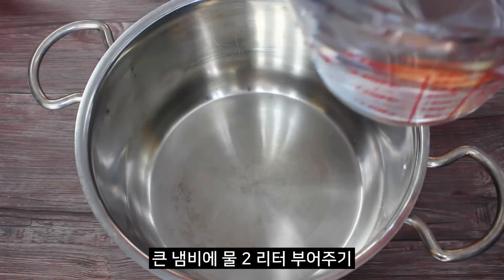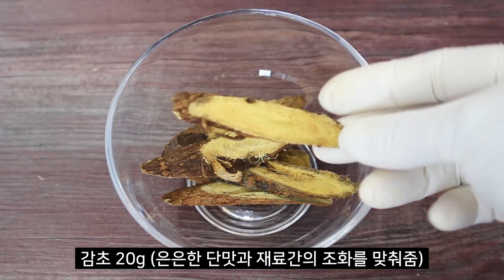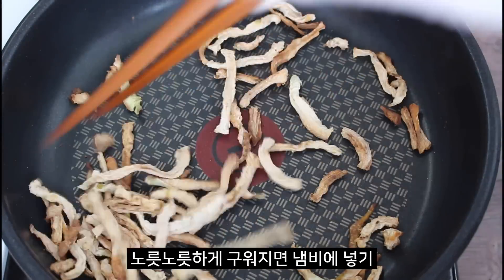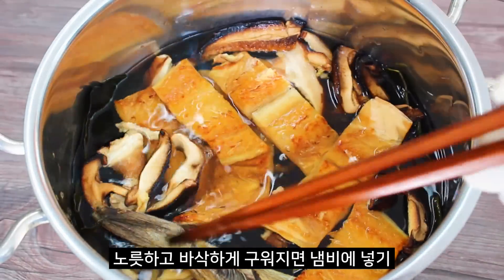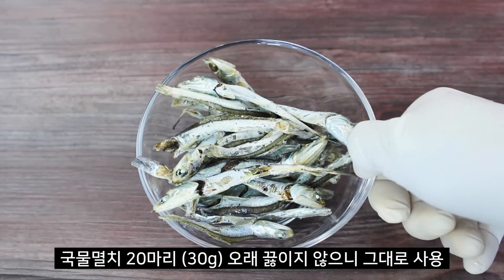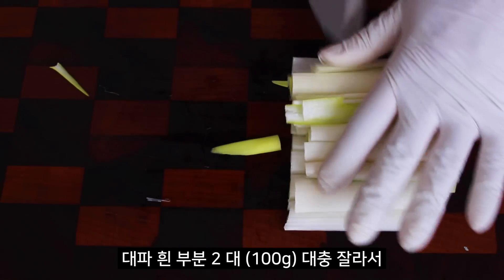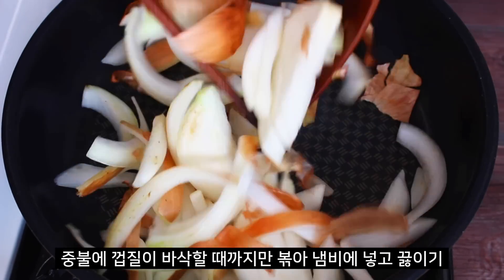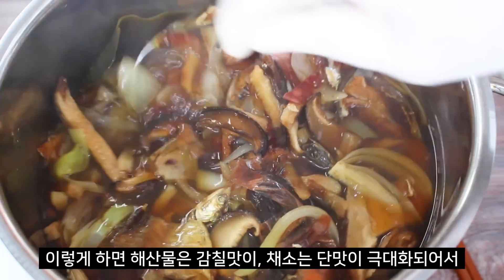대박집 반찬가게 '이것' 넣은 육수로 김장하면, 태어나 먹은 김치중 제일 맛있어요! 국물까지 싹다 비움